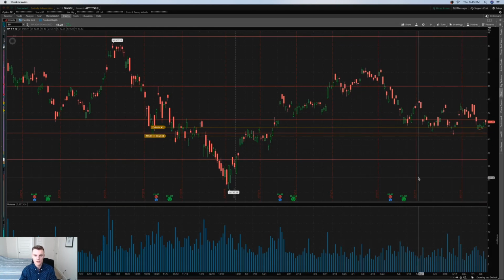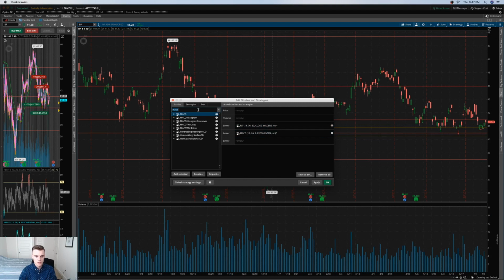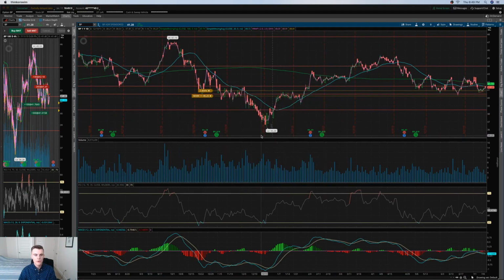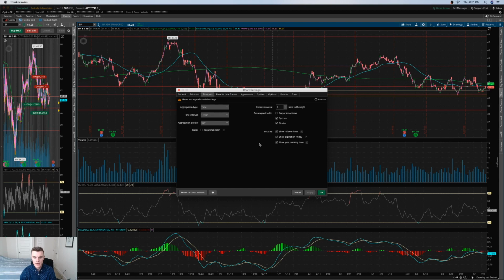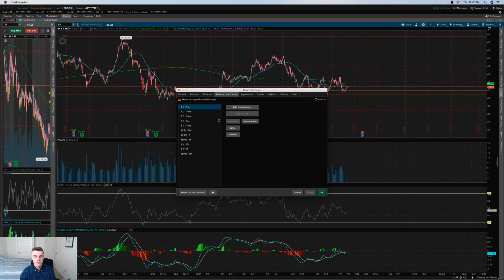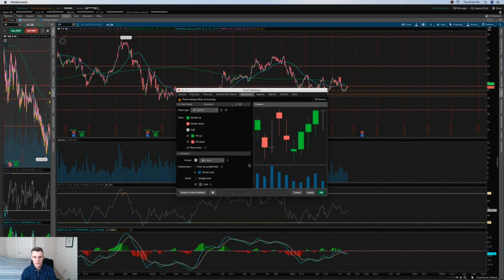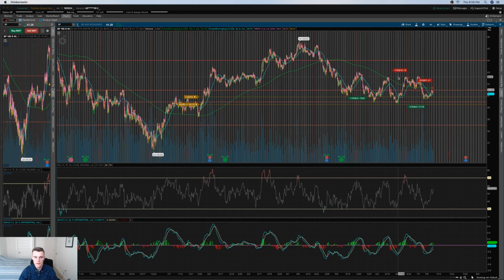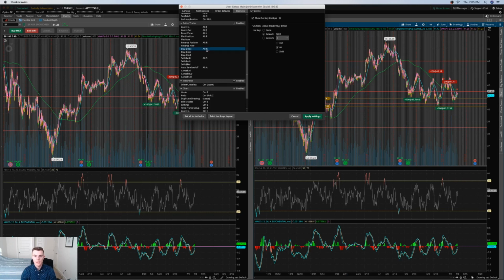HOW TO SETUP THINKORSWIM + USE HOT KEYS 🔥 🔑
This setup is going to be useful for those who are using indicators while trading and committing trades within a short period of time.

If you have a different setup you would like to share, don't forget to leave a comment in the comment section below.